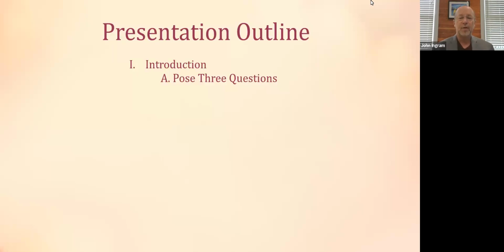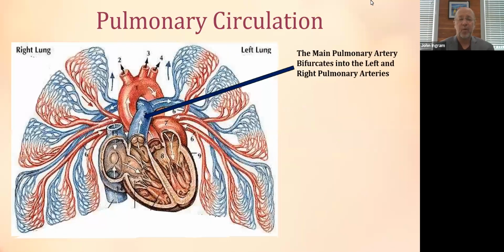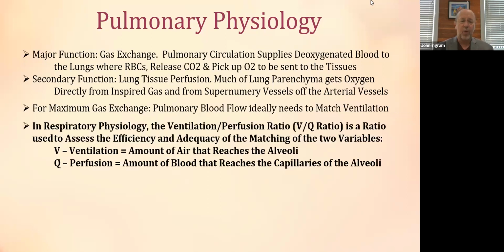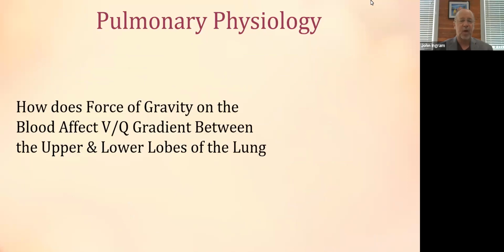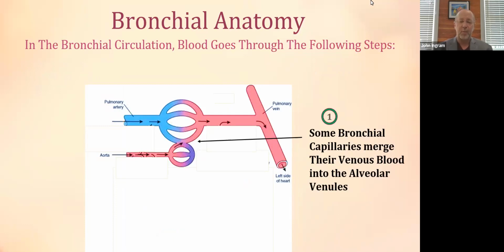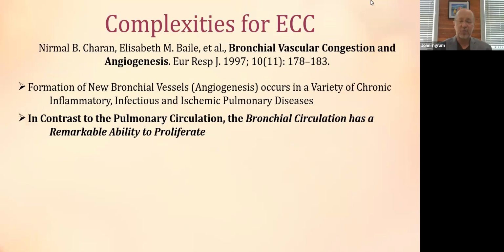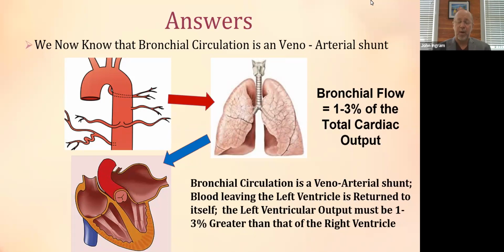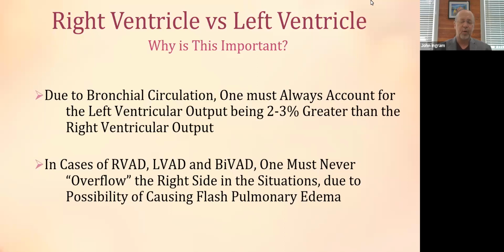Understanding the Complexities of Right Sided Circulation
Presented by: John Ingram MS CCP
The Hoosier Extracorporeal Science Conference (HESC) is hosted and managed by Heartbeat Perfusion Solutions Inc.
The video content has been made available for informational and educational purposes only. Heartbeat perfusion solutions Inc. does not make any representation or warranties with respect to the accuracy, applicability, fitness, or completeness of the Video Content.